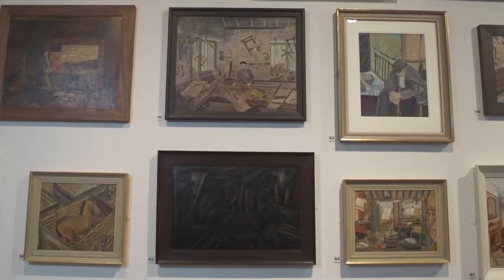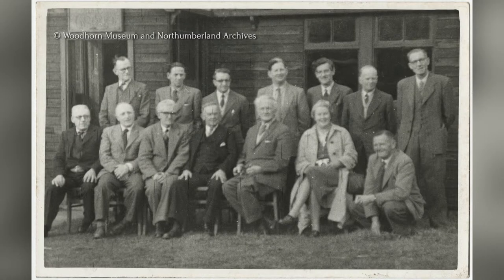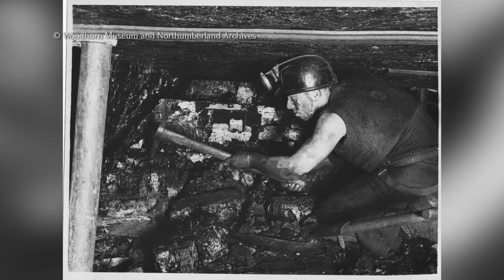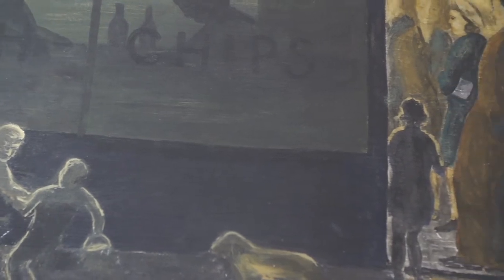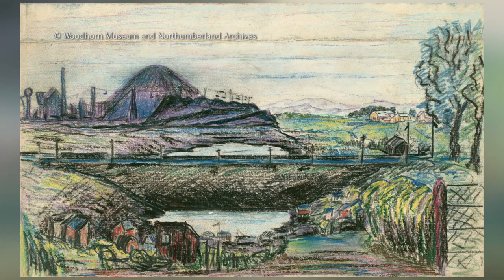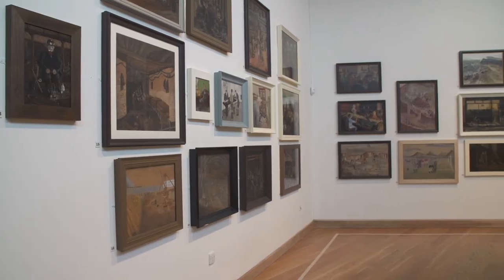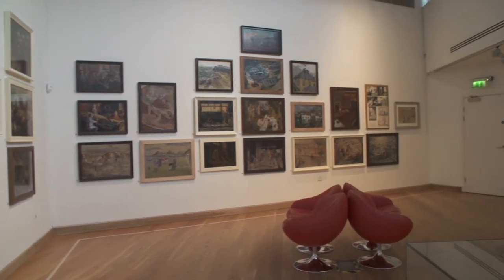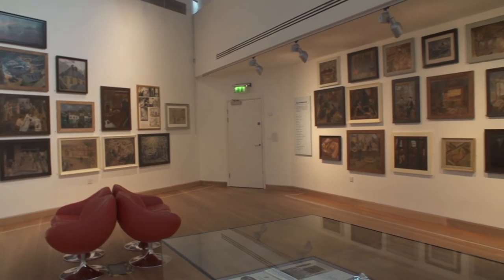Tyne & Wear Archives & Museums - Ashington Paintings - Promotional Videos